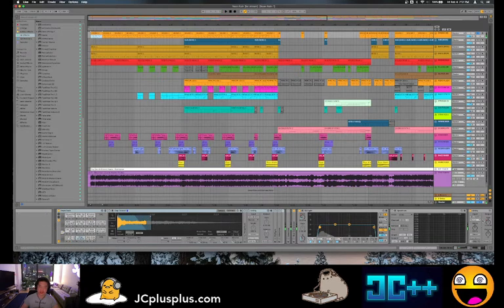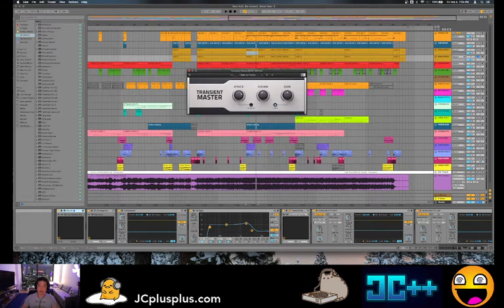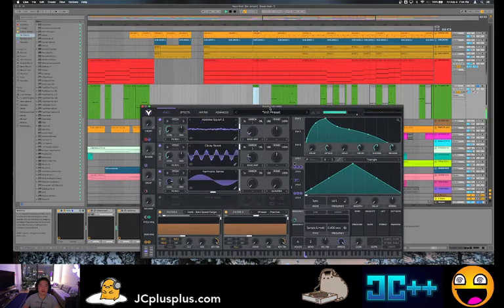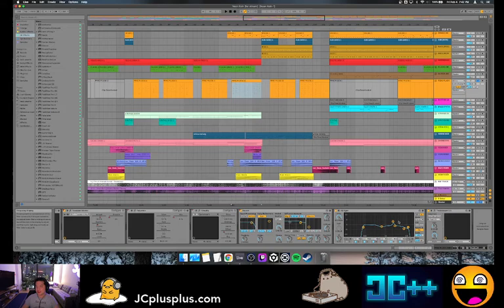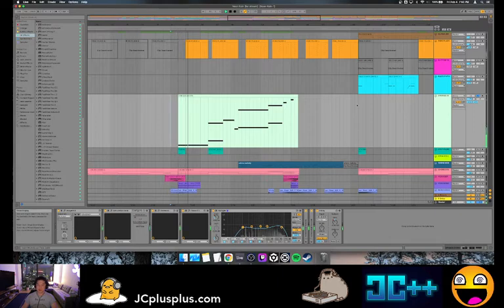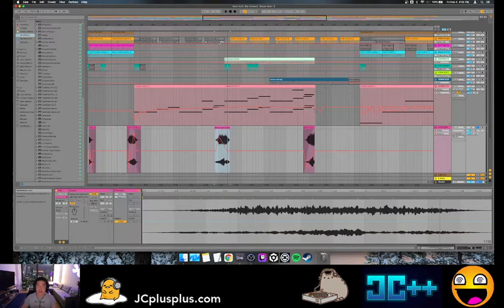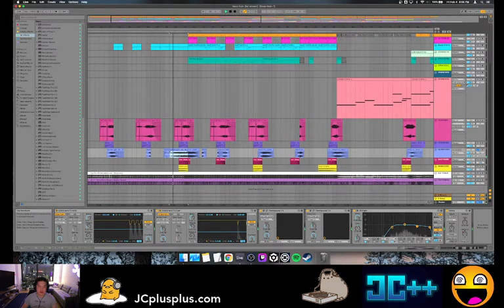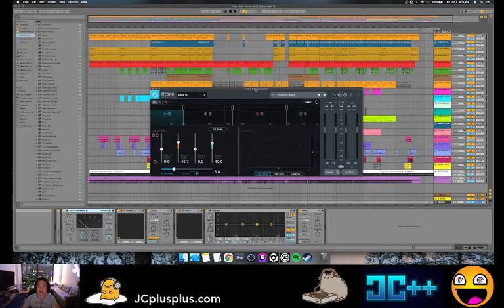JC++ // Neon Rain (new release & track walk-through)